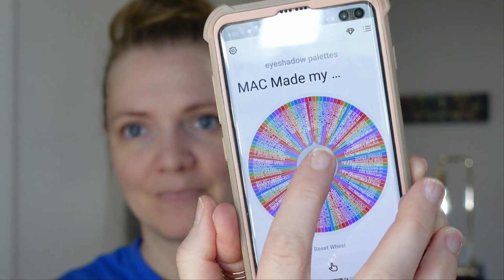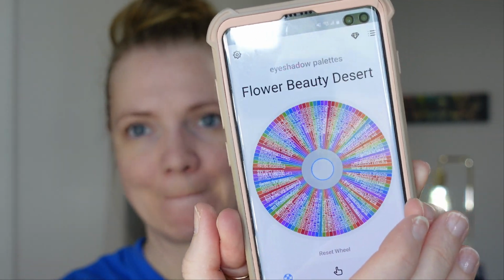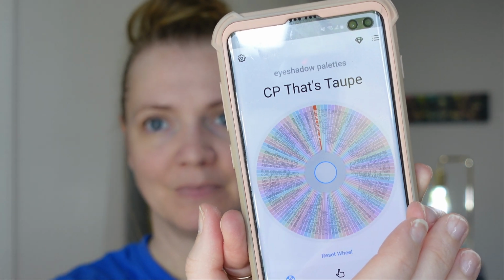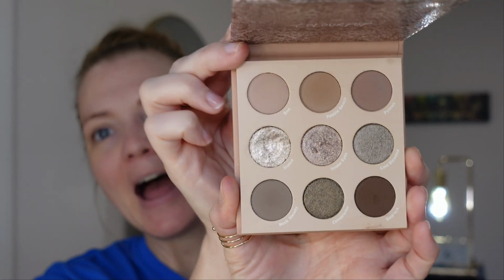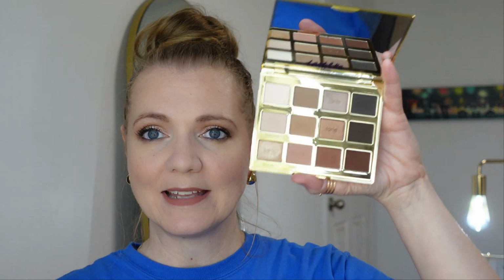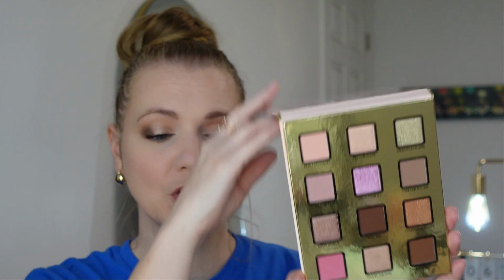EYESHADOW PALETTE ROULTTE DECLUTTER || CHOPPING BLOCK SERIES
Hi Friends,
Welcome back to another palette roulette declutter!  Enjoy the chopping block!

~Other Makeup I am Wearing~
Eyes:
Urban Decay 24/7 Liner in Zero
AOA Buttercream Liner in Licorice
AOA Studio Length Mascara
Urban Decay Brow Blade Taupe Trap
Essence Make Me Brow in Blondy Brow
Lips:
Wet N Wild Liner in Jessie
Smashbox Always on Liquid Lip in Audition
Face:
Karadium Main Actress Foundation #21
Becca Under Eye Brightener
Shiseido Self Refreshing Concealer 102
Flower Beauty Heatwave Bronzer L1
Hourglass Ambient Lighting Blush Ethereal Glow
Flower Knows Translucent Circus Loose Powder